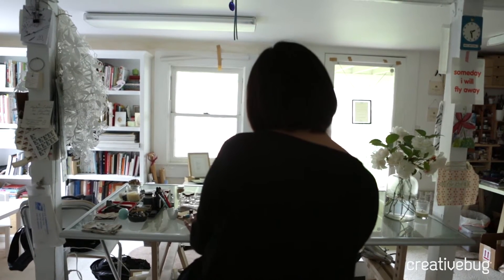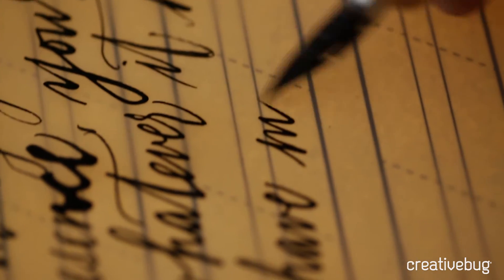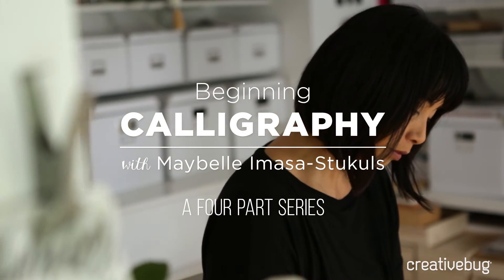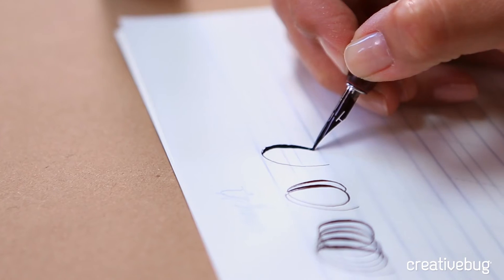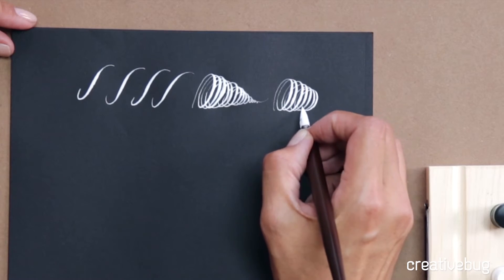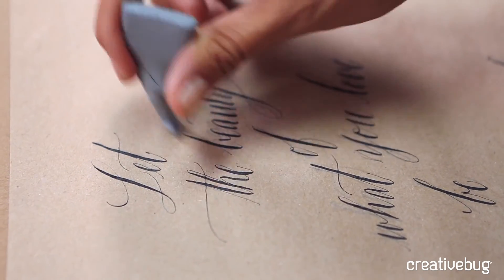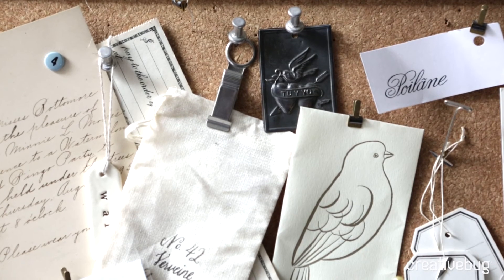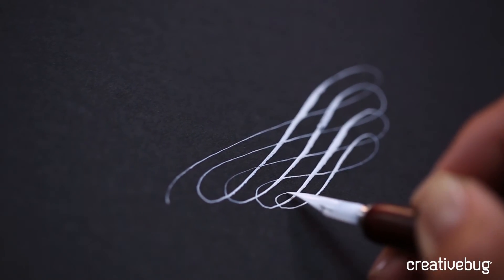Beginning Calligraphy with Maybelle Imasa-Stukuls I Creativebug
The first step to learning calligraphy is getting familiar with your tools and materials.

About this class:
 Maybelle will introduce you to the inks, pens, and papers you will need to get started and show you the proper way to hold the pen. After you work through a few warm-up exercises, we’ll move on to learning the uppercase alphabet. At the very end, Maybelle shares ideas for what to do with your pretty practice sheets once you’ve filled them up.